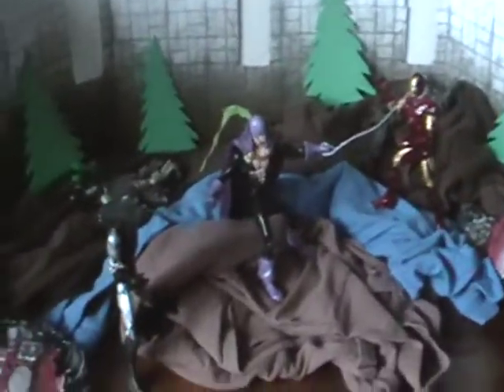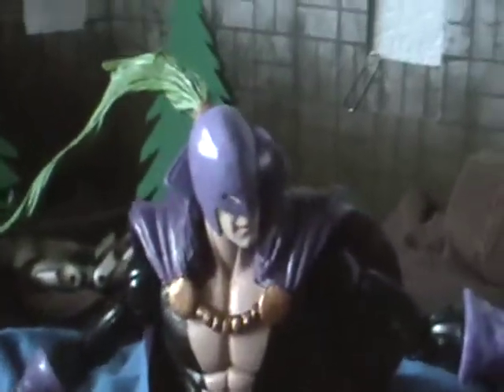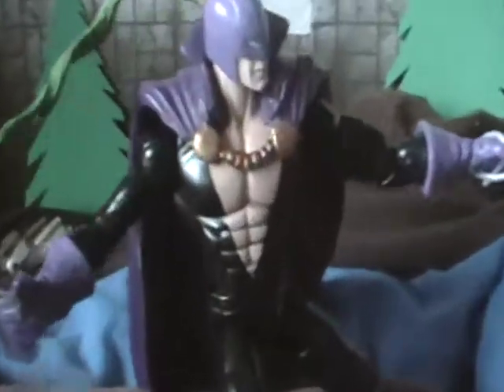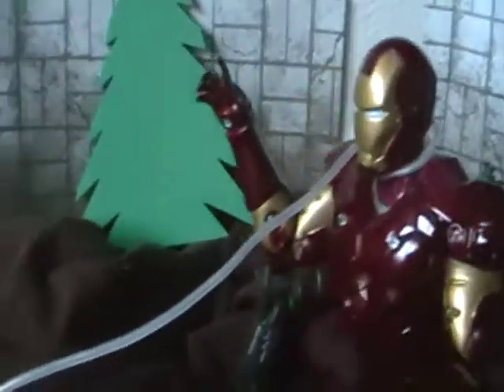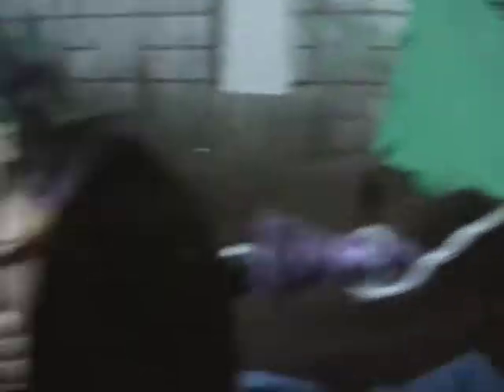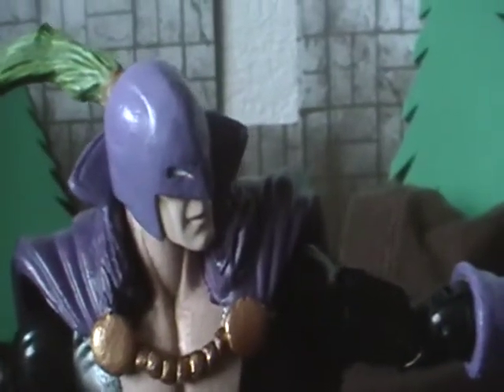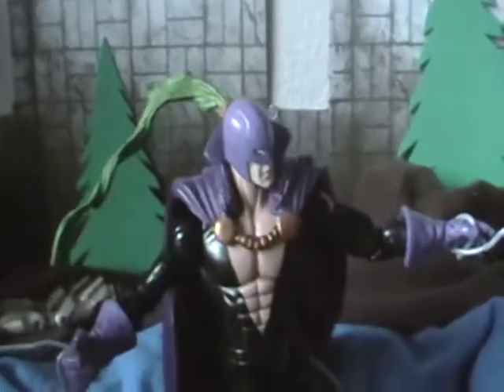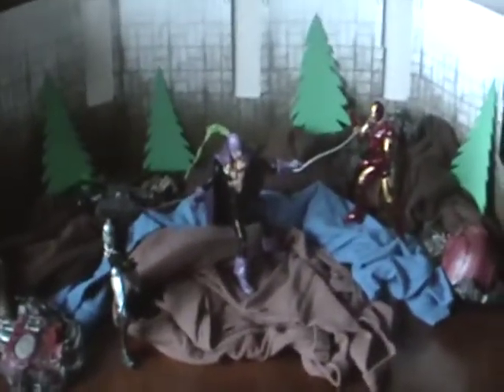edge1600's Contest Entry & Custom Marvel Legends: Whiplash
Just through it together real quick. Alternate costume ending for Iron Man 2 XD

Custom Marvel Legends Blacklash/Whiplash
-Sentinel series Cyclops body
-Black Knight head
-Longshot collar
-AoA Sabes ponytail
-DCUC Cy Supes cape
-Twisty tie whips!
-Minimal sculpt & full paint job